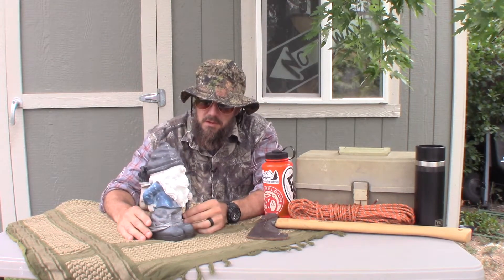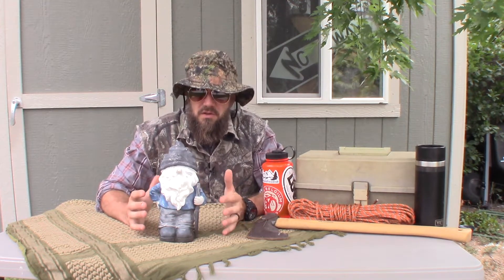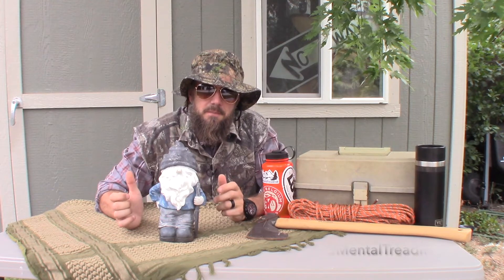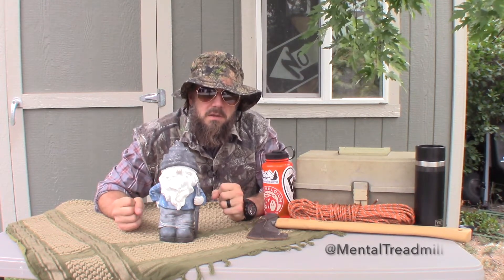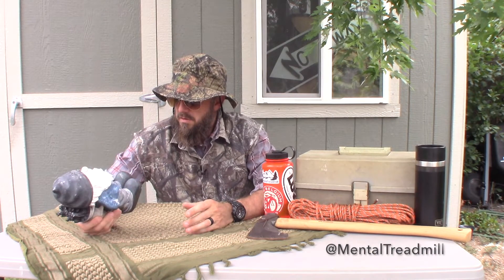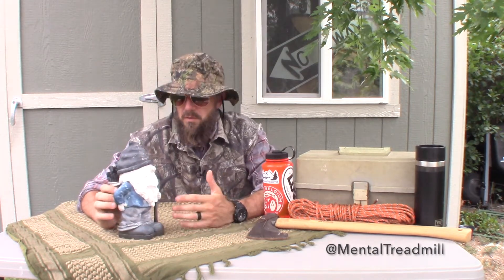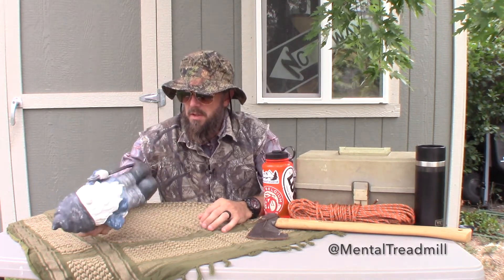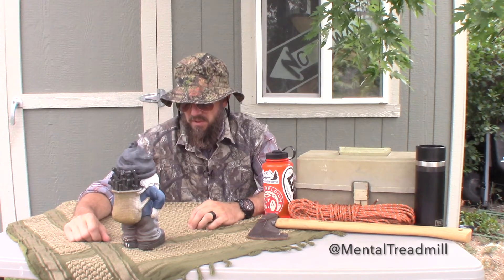Garden Gnomes, do they really steal your underwear? Willie Bill will let you know !!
The Mental Treadmill presents Willie Bill’s the Outdoors Show. This week Willie reviews a garden gnome . Please be sure to share these reviews with your friends and favorite websites.